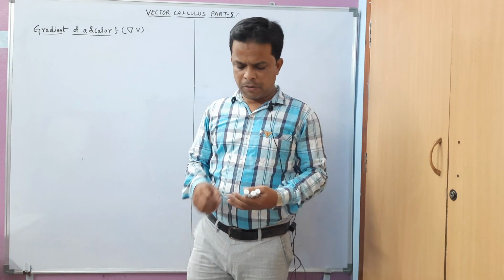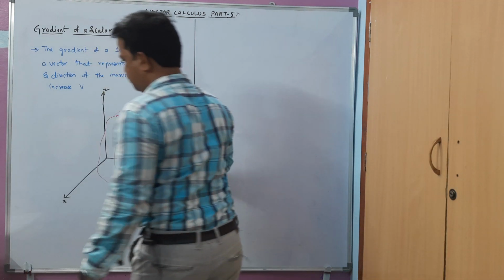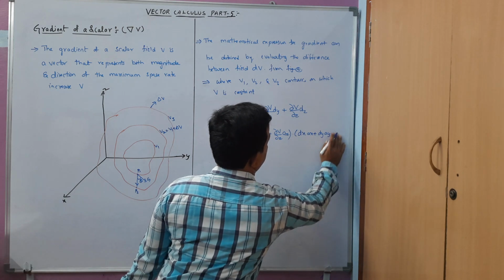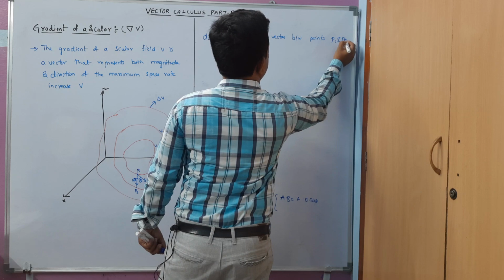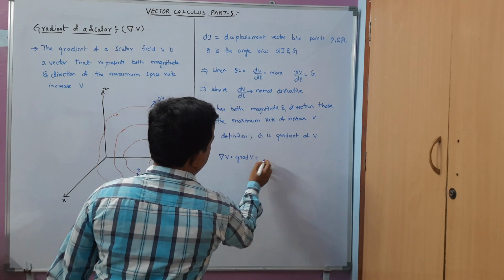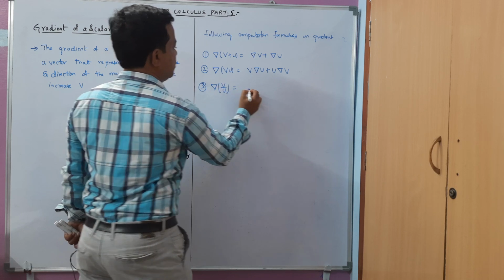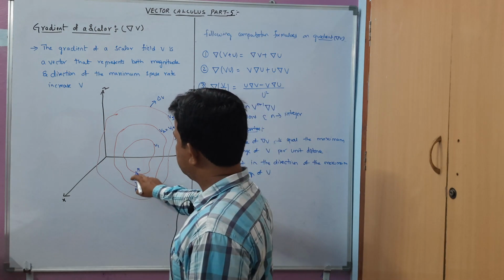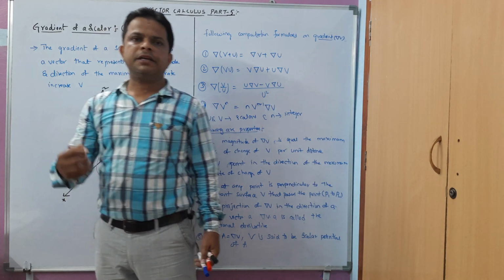vector calculus part-5| Gradient of scalar field V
vector calculus part-5| Gradient of scalar field V|Basics of electromagnetics |for B Tech undergraduates ECE and EEE| as per JNTUA,JNTUH,JNTUK syllabus |engineering maths